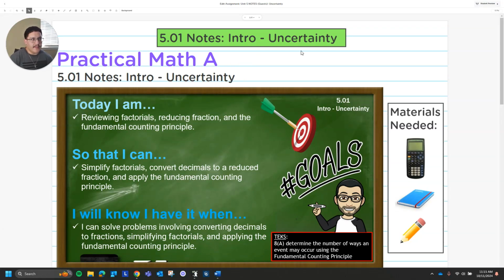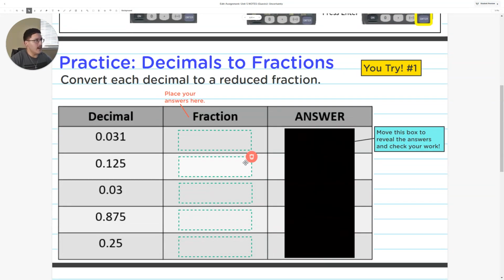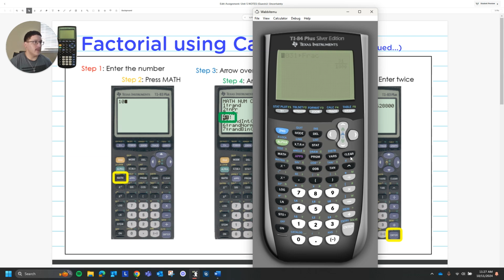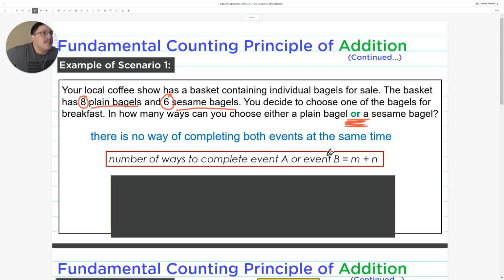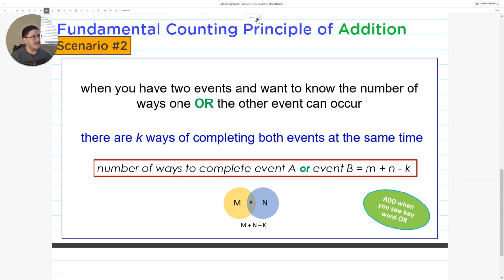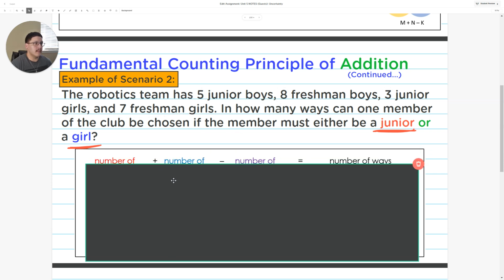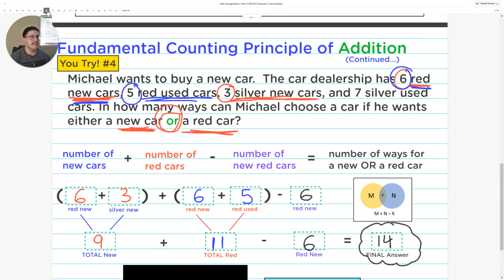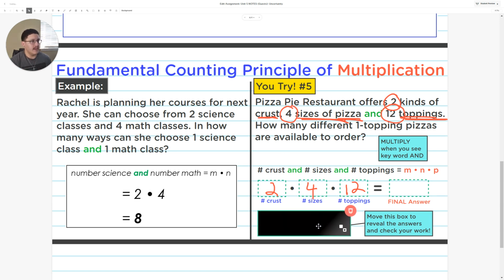5.01: Intro - Uncertainty | PMA Fall 2024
Topic(s) Covered:
- Changing decimals to a reduced fractions using Desmos and TI-84 calculators
- Calculating factorials using Desmos and TI-84 calculators
- Fundamental counting principle of addition and multiplication